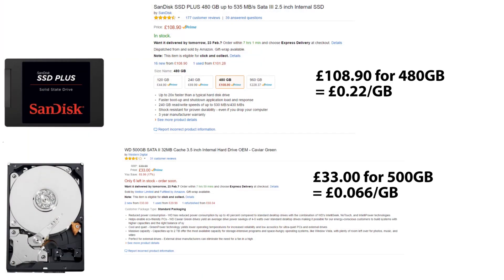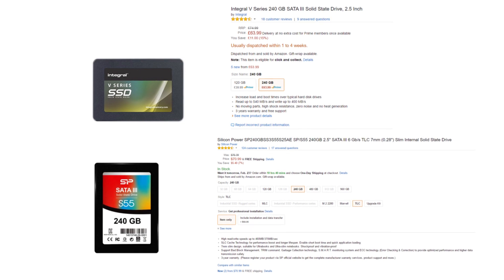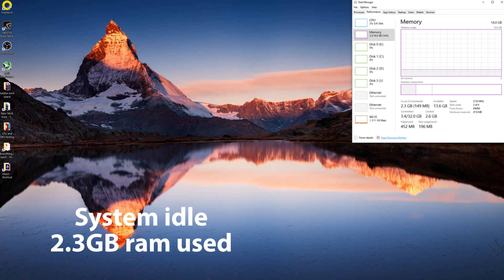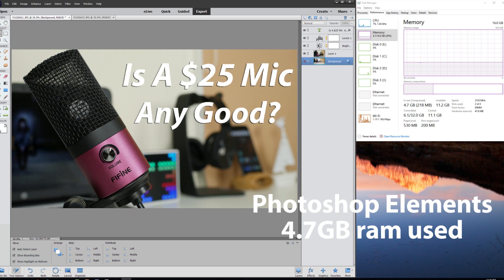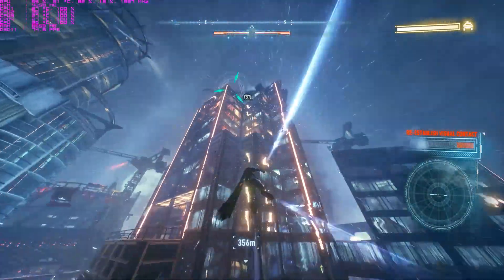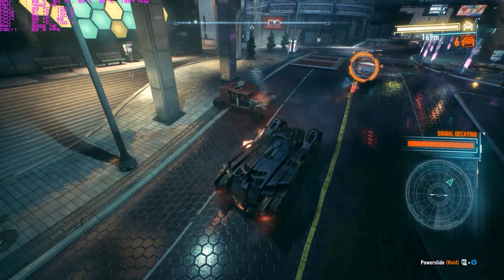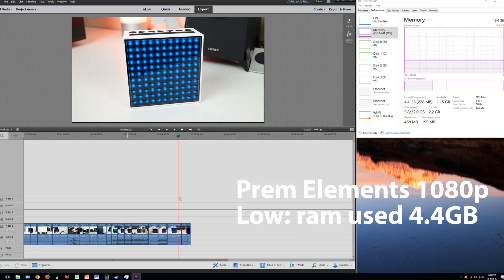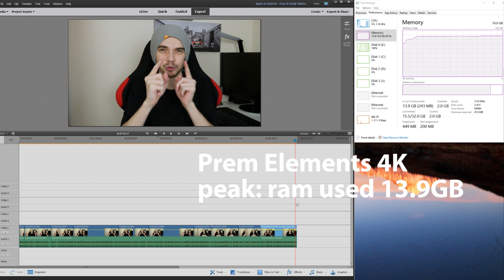Ram vs SSD - Which Should You Upgrade First?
Hey everyone, in todays episode of Topical Tech I discuss which part of your PC you should upgrade first, your Ram or your SSD.
So which upgrade makes most sense.

Thanks to Rohit for the video suggestion.

Ideal upgrades
SSD
Ram
16GB DDR3
16GB DDR4

Music used